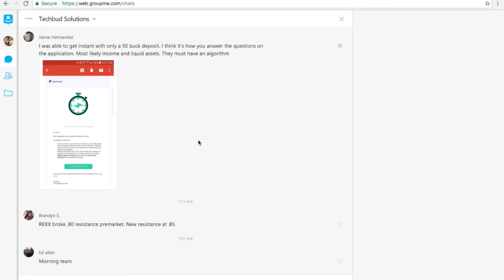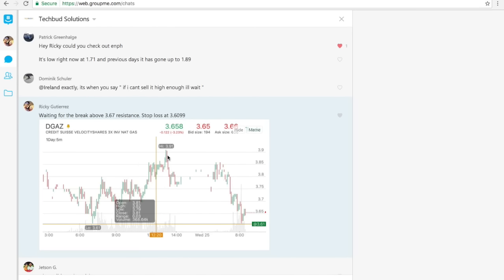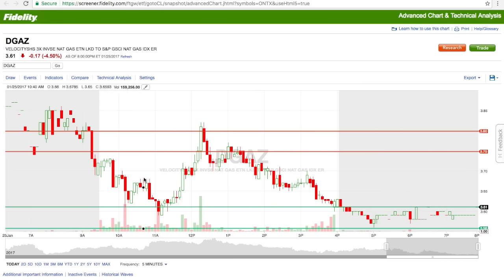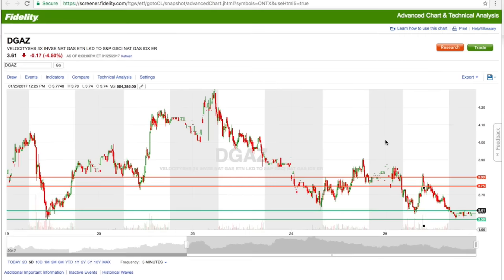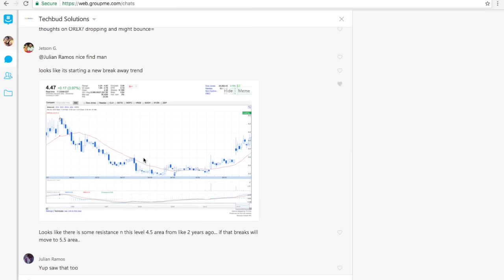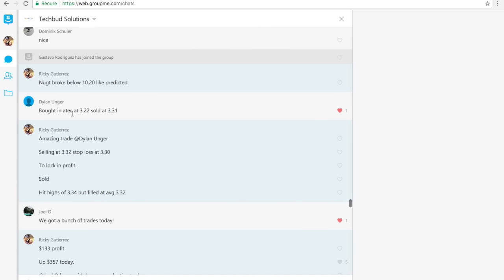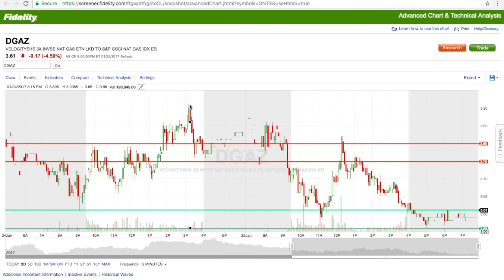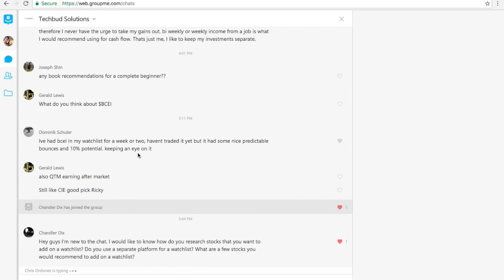Making +$250 A Day Trading Penny Stocks: How To Trade: $DGAZ & $ATEC | Episode 19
Today I made $357 profit in 2 hours trading penny stocks with my team Techbud Solutions.